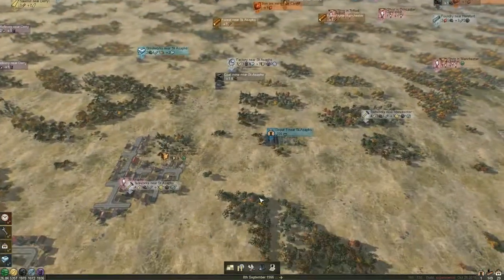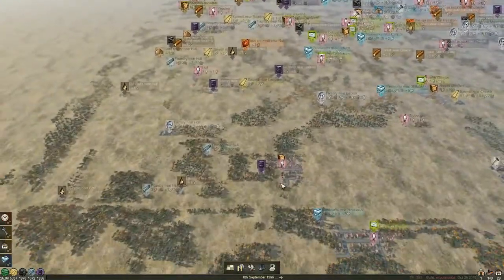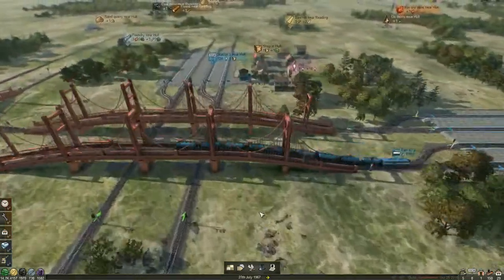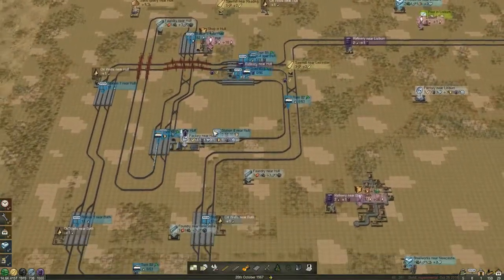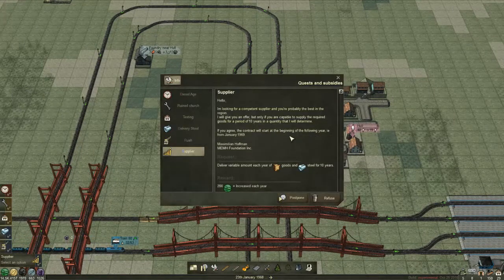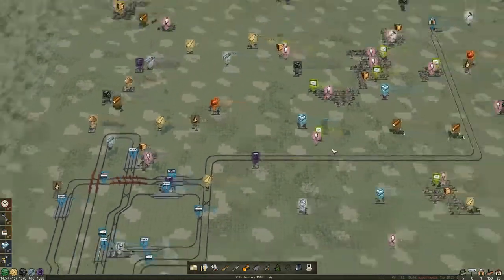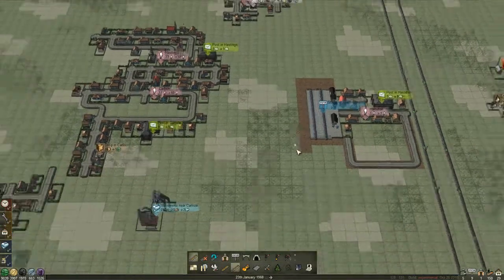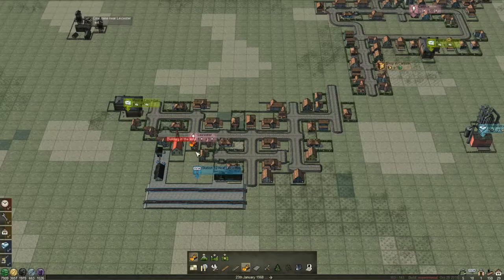Mashinky S3E12 Secure the fuel and funds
The goal is to create your own transport empire on a procedurally generated map.

The game is a unique blend of realistic graphics combined with an isometric construction mode and boardgame-like rules.

Players start the game in control of a transport company. They must lay tracks on difficult terrain, research and buy new vehicles, manage routes and compete against economic rules to make as much profit as possible by transporting passengers and various cargos. This makes for a challenging simulation game requiring the player to consider all elements of business to be successful.

Players can switch to an isometric construction mode inspired by the very best strategy classics. This is a grid based map where every change of traffic layout is a rewarding puzzle. You can build simple tracks connecting just two stations, or design sophisticated networks using junctions and signals to maximize efficiency and performance.

As the game progresses, you’ll need to extend and customize your transport empire. You can upgrade industry buildings, stations and depots in various ways, and improve your trains using new engines and special wagons. Each upgrade offers a unique bonus; greater capacity, new processing rules and even new cargo types. Players can develop their own strategy to suit best the network they're building.

With the innovative viewing modes, you can ride one of your trains or watch the operation of the network you have built. You can exit construction mode at any time to dive back into the beautiful landscapes and detailing of the 3D world. You can see your track network from a different perspective, or even jump into one of your train and enjoy the ride.

For the Early Access release, we've prepared first 2 eras out of 7. As EA progresses, we will introduce more eras so in the future, you’ll progress from the Age of Steam through the modern world and into the future. You’ll encounter new industries and vehicles in each era. Villages will grow to become cities, new infrastructure and upgrades will become available. It is up to you how you use these new features to build your transport empire. From humble beginnings, you’ll build a vast transport network using everything from steam power while moving cargo like coal and wood to - will be introduced to the game in the future - maglev supertrains delivering futuristic electronics.